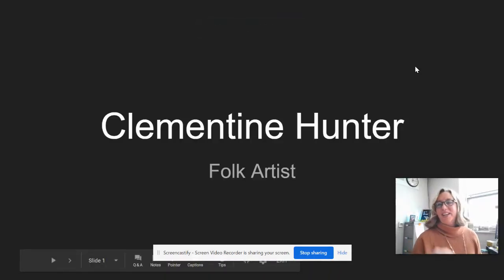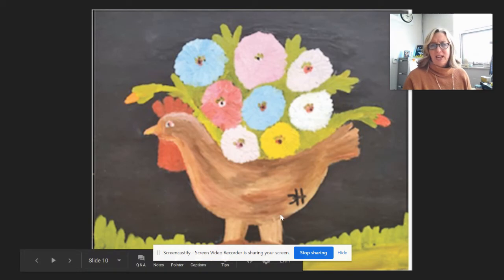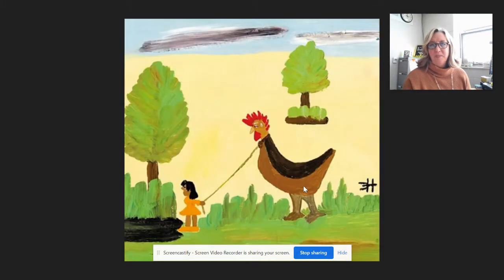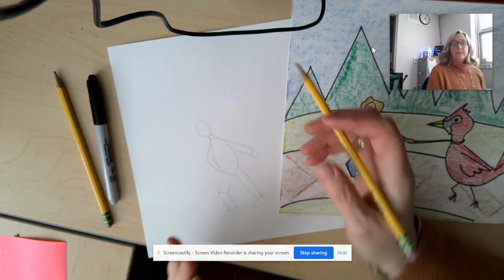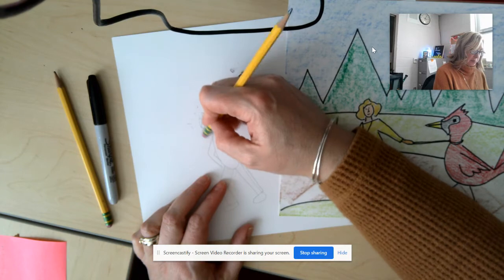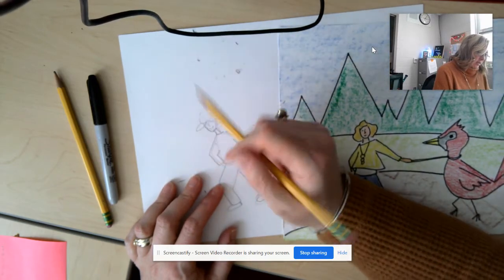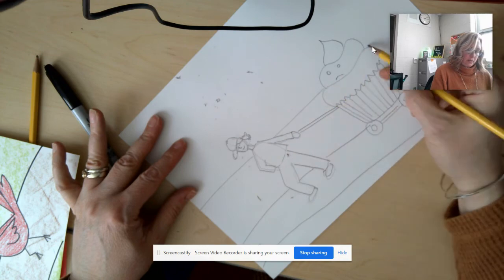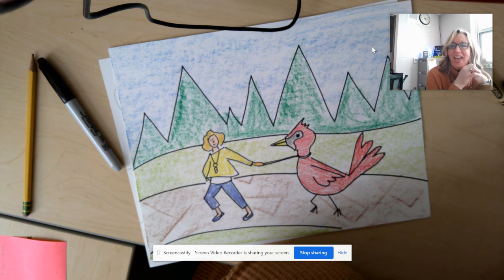Clementine Hunter - What would you walk?